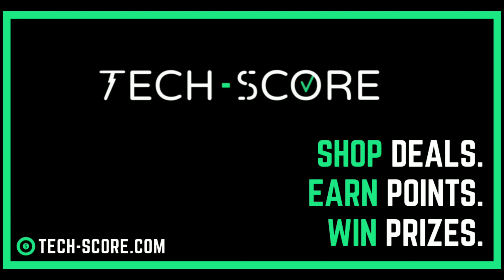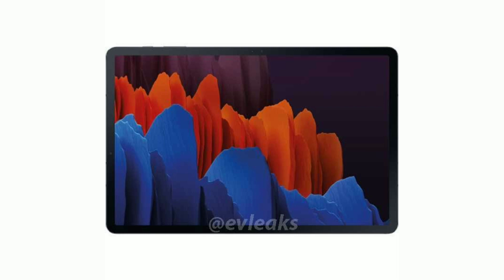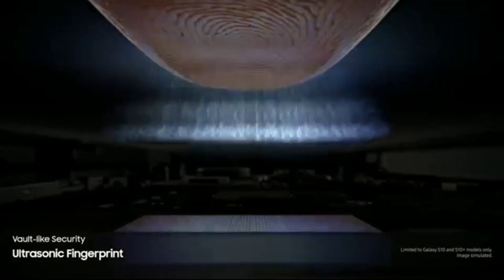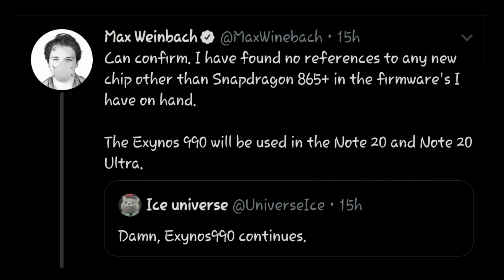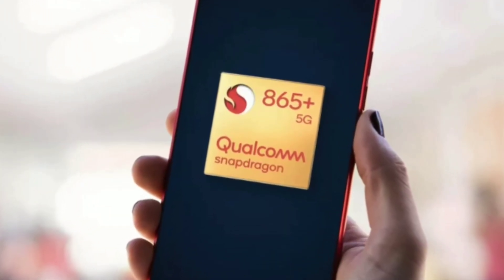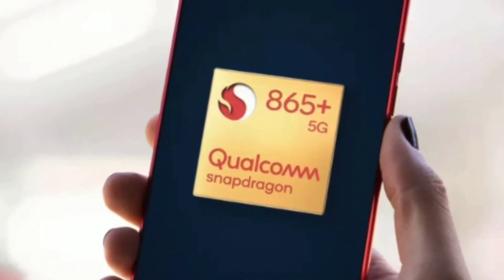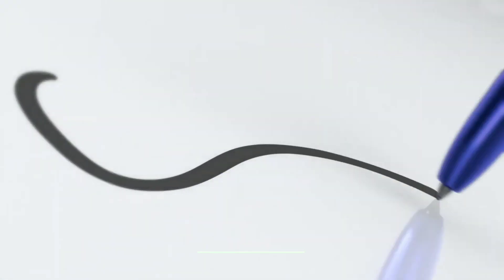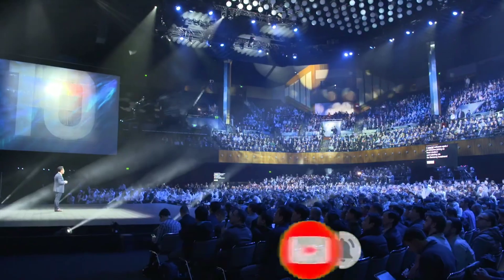Galaxy Tab S7 Official Render | Galaxy Note 20 Disappointing update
The official render of the Galaxy Tab S7 was leaked by Evan Blass.
Samsung Galaxy Note 20 series will use exynos 990 and not the new exynos 992 as was earlier rumoured.